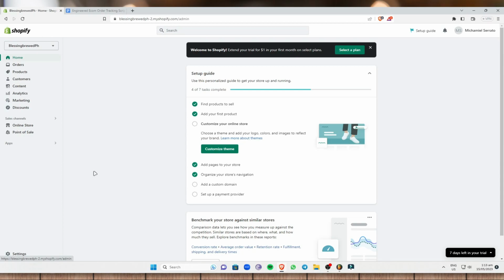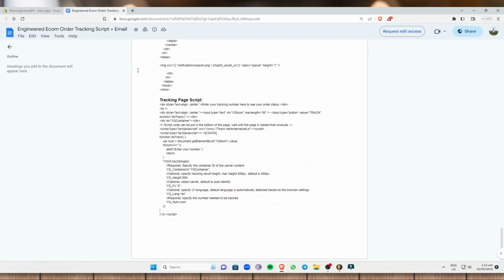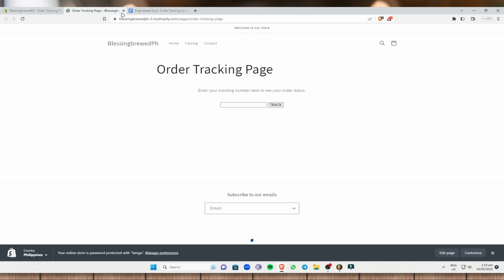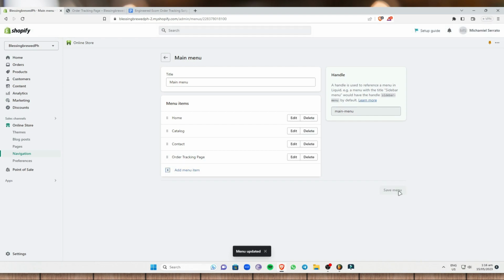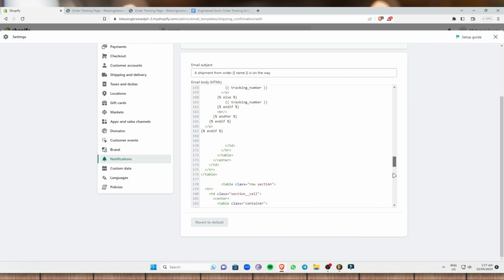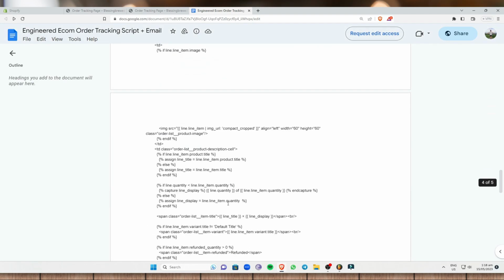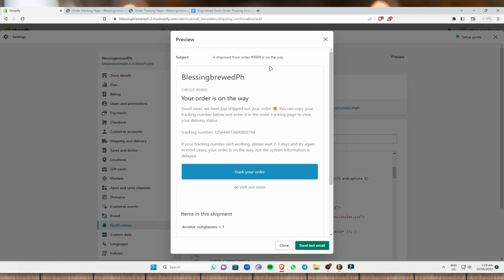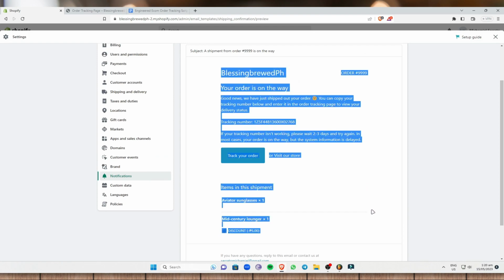How To Add Order Tracking Page On Shopify (Beginners’ Tutorial)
How To Add Order Tracking Page On Shopify

In this video I'll show you how to add order tracking page on Shopify. The method is very simple and clearly described in the video. Follow all of the steps and by end of this video you will be trained in adding customer order tracking page on Shopify.

Here is the link of the google docs that contains codes

This is very important and essential step in this tutorial as you will be instructed to copy the codes and paste them to Shopify to make the order tracking page a success.